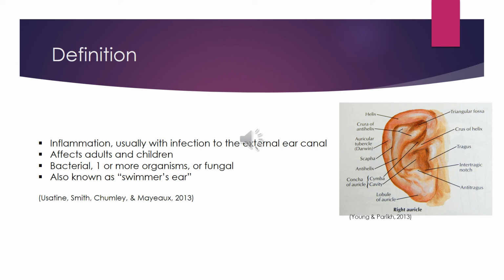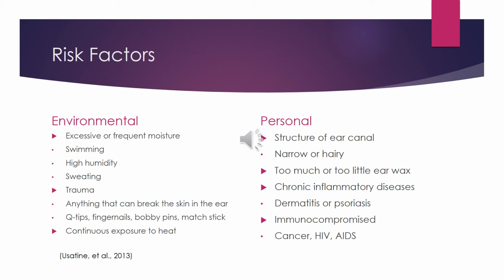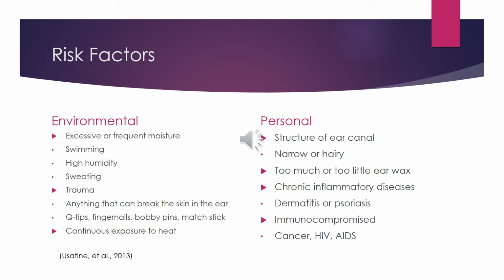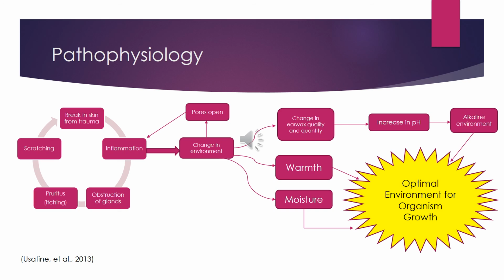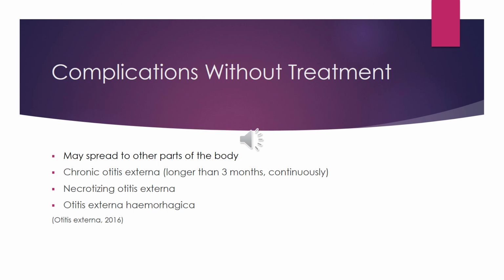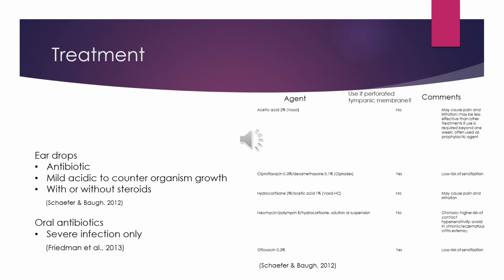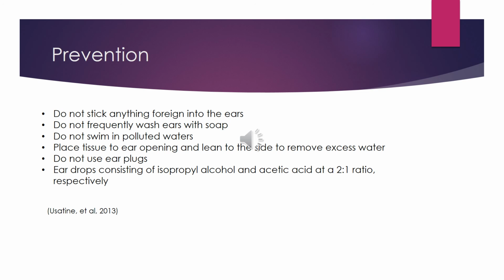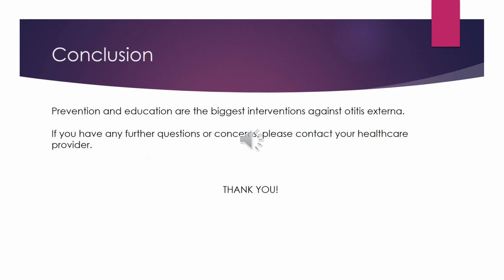Otitis Externa video